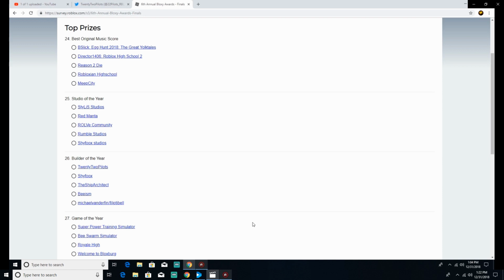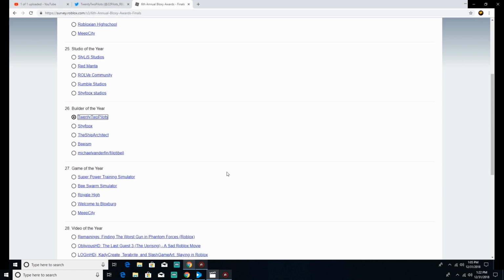Vote For Ultimate Driving: Westover Islands #9 and TwentyTwoPilots For #26 For Roblox Bloxy Awards!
If I forgot to mention you can only be in the Roblox Bloxy Award Survey Page once, if you go back from the entire site Roblox will claim you already completed the survey and you will have to start over again on a diffrent device.

Vote For Ultimate Driving: Westover Islands For Favorite Map on #9 and TwentyTwoPilots for builder of the year on #26 here!